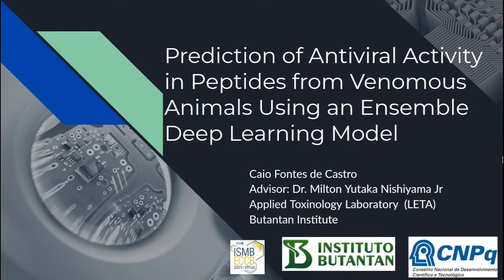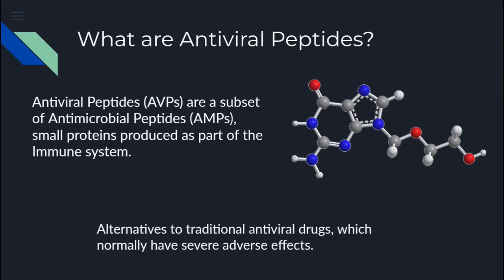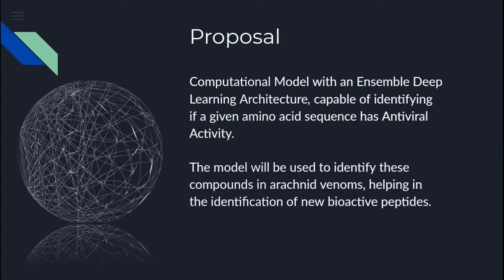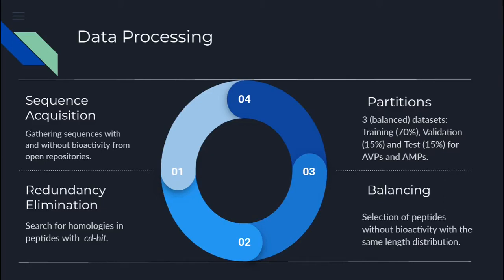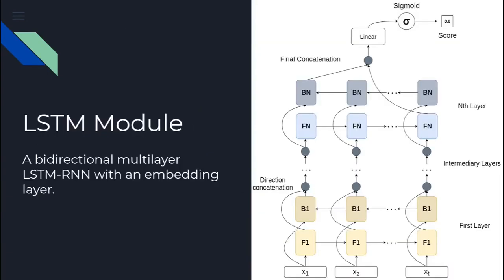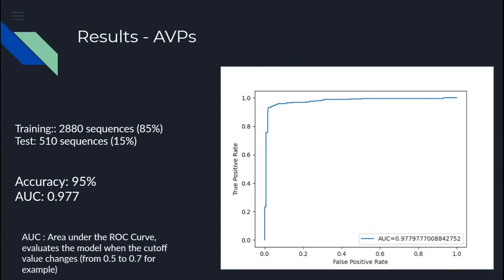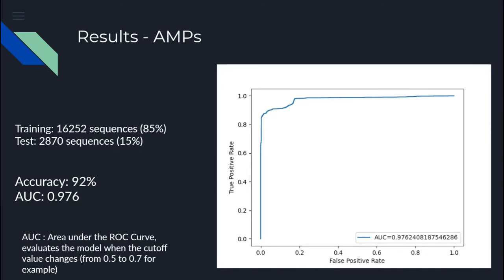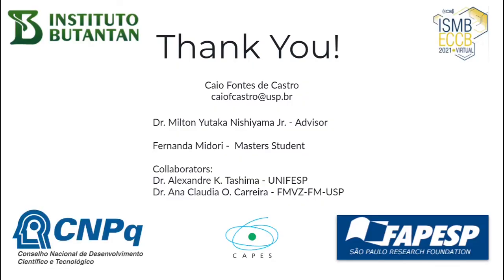Prediction of Antiviral Activity in... - Caio Fontes de Castro - MLCSB - Poster - ISMB/ECCB 2021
Prediction of Antiviral Activity in Peptides from Venomous Animals Using an Ensemble Deep Learning Model - Caio Fontes de Castro - MLCSB - Poster - ISMB/ECCB 2021